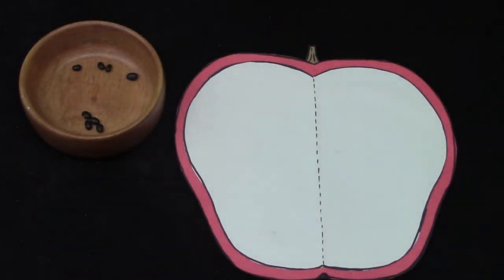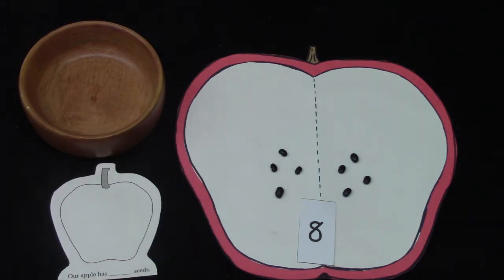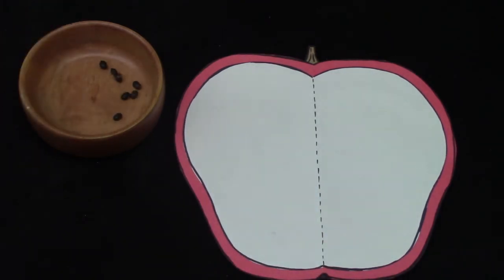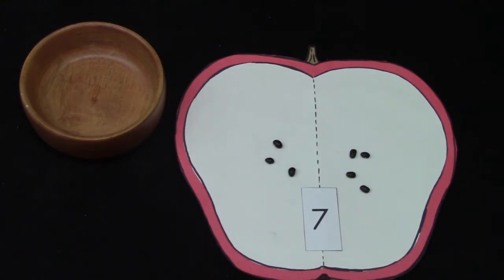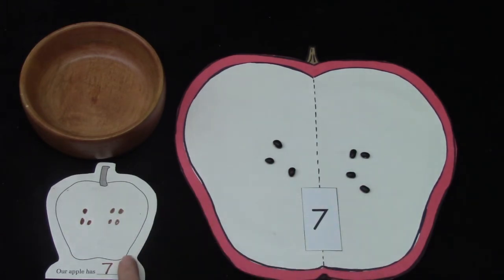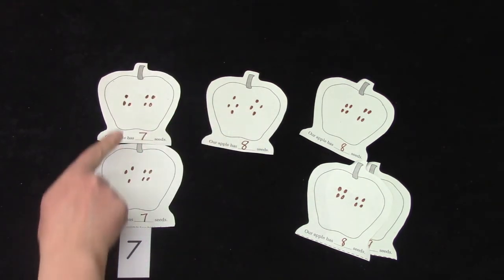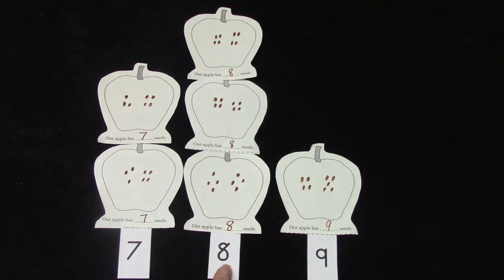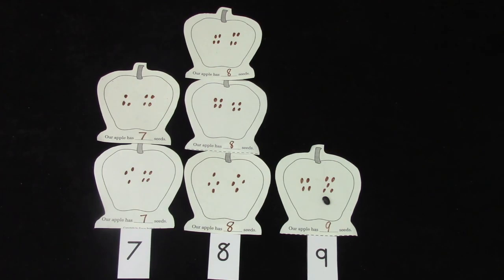Grade 1: Math Lesson #19 Picturing And Combining Sets; Graphing A Picture On A Pictograph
Welcome to our online first grade math class. Join me as I review counting large collections and grouping by 10's and 1's.

This video corresponds to the first grade (grade one) Saxon math curriculum lesson #84  Counting Large Collections, Grouping By 10's And 1's.   It also introduces concepts included in the first grade math curriculum from Abeka, ACSI, Scott Foresman,  Harcourt Math, and Math You See.